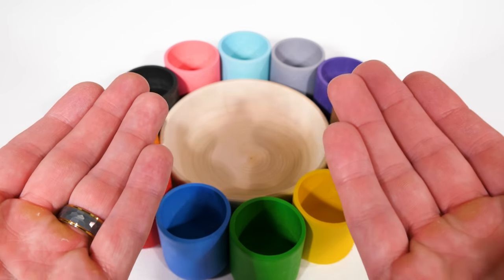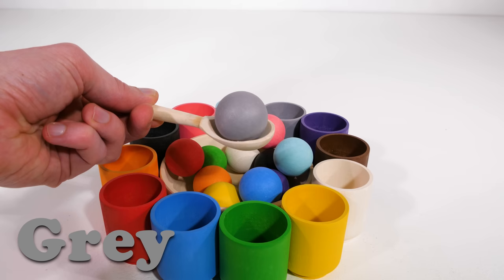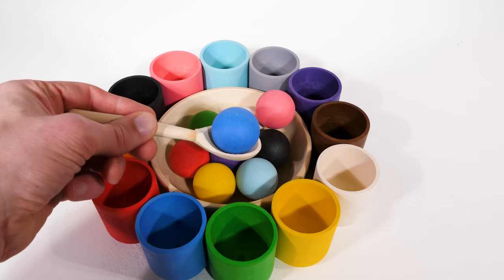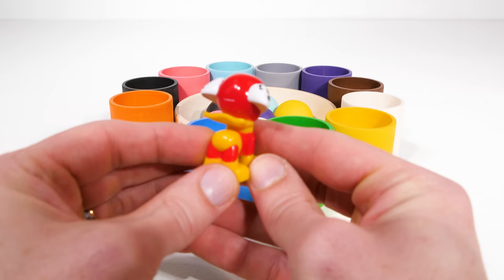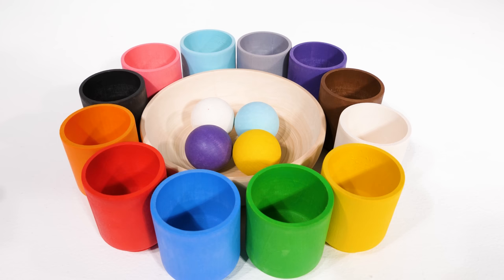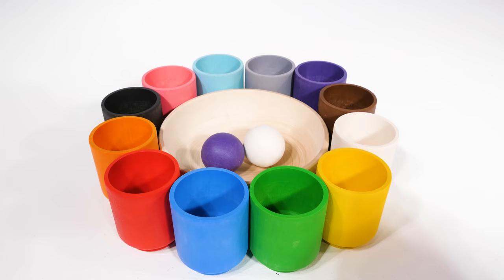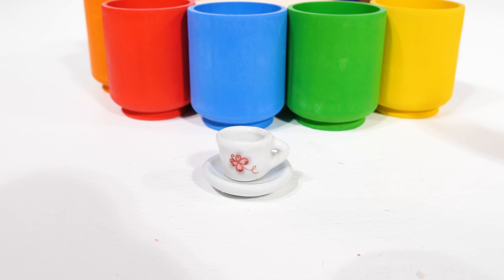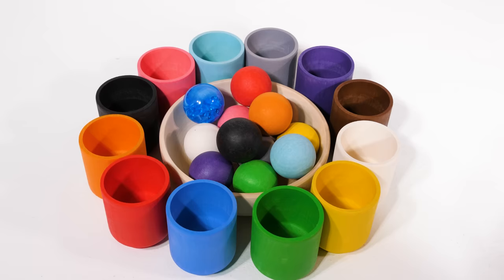Rainbow Balls and Cups - Learn Colors, Numbers, and Spanish Words for Toddlers and Babies!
Let's learn Spanish words for colors and numbers in this fun educational toy video for toddlers and babies. For each correct ball and cup match we get, we'll find a fun surprise toy inside!